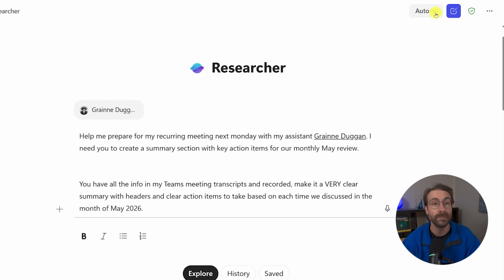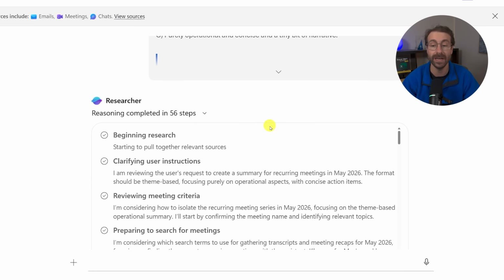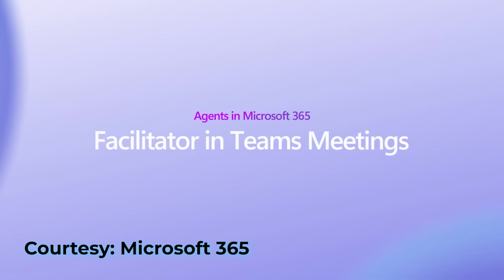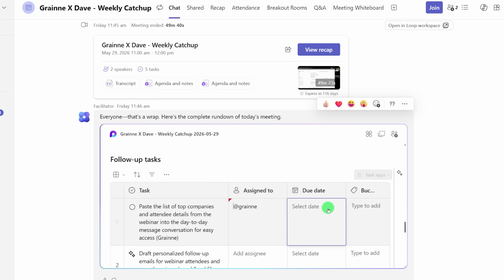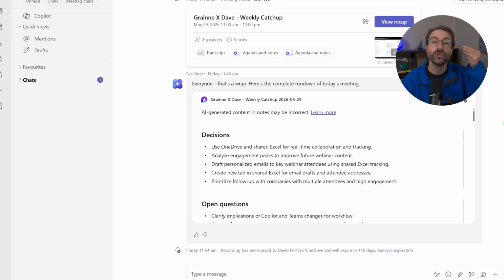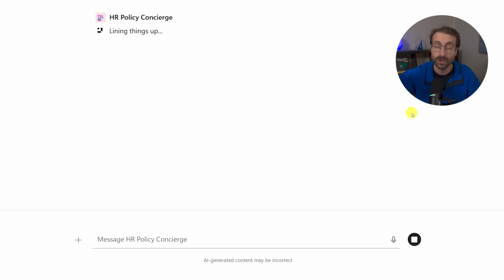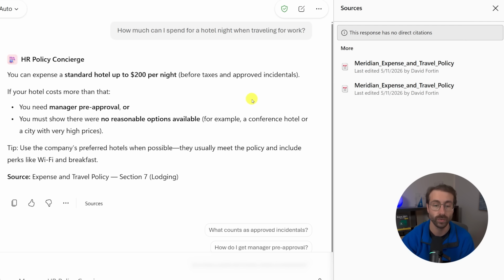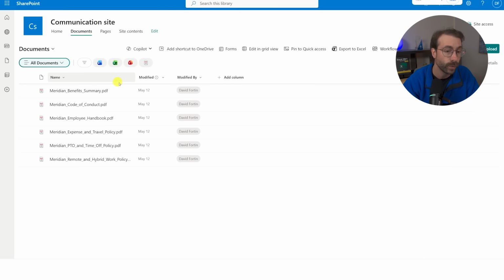I Tried 100 Microsoft Copilot Agents, These Are The ONLY 5 You Need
In this video I'll walk you through 5 Microsoft 365 Copilot Agents that will save you TON of time at work. Manage your emails easily, get your Microsoft Teams conversation summarized or even let Copilot plan your week in seconds!

⏰ Timecodes ⏰
00:00 - Intro
00:21 - Agent #1 - Plan Recurring Meetings With Researcher Agent
02:26 - Agent #2 -  Teams Meeting Recaps and Notes With Facilitator Agent
04:54 - Agent #3 - Build Your Own Agent (Knowledge Hub)
08:08 - Agent #4 - Magic in the Spreadsheets with Copilot in Excel
11:12 - Agent #5 - Copilot Cowork To Manage Your Emails